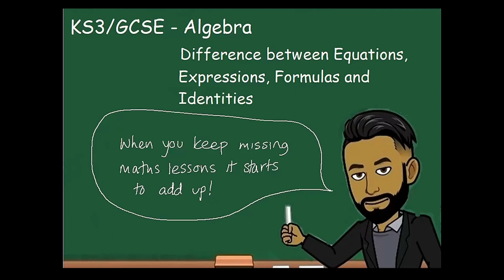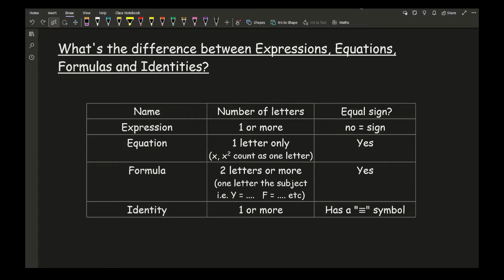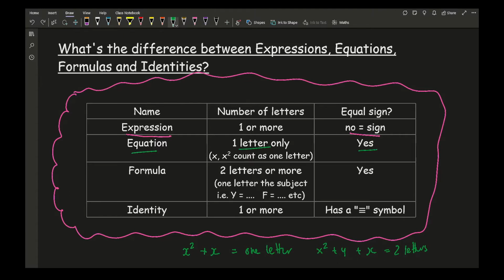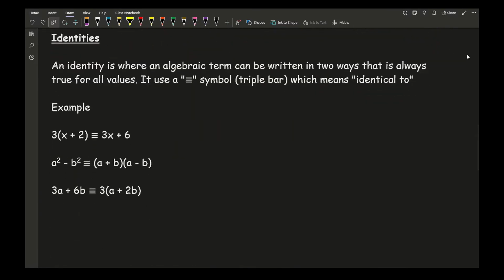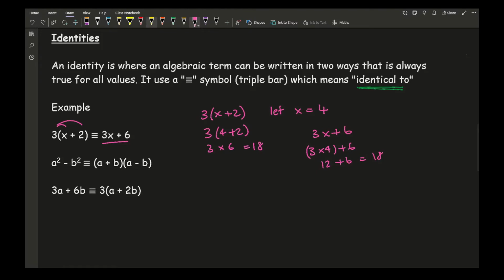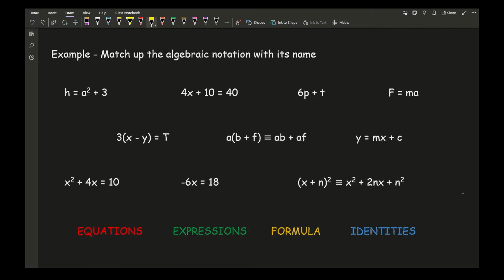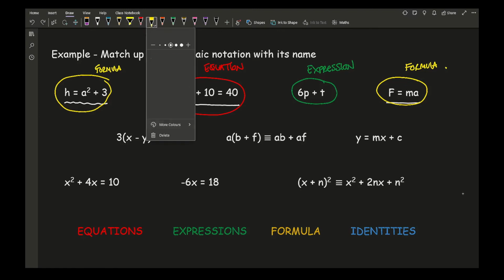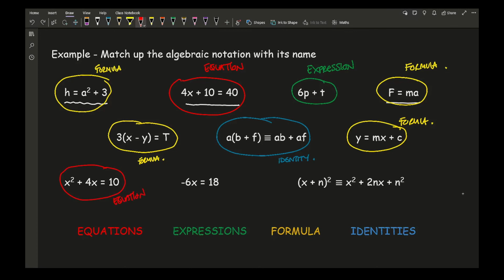KS3/GCSE Maths - Algebra: Difference between Equations Expressions Formulas and Identities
Goes through what an identity is and goes through the differences between formulas, expressions, equations, and identities.